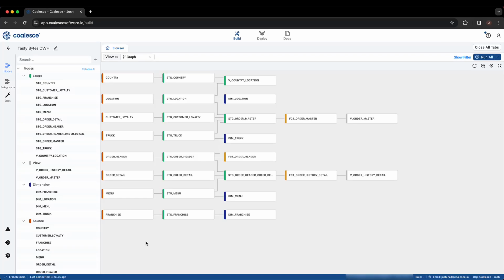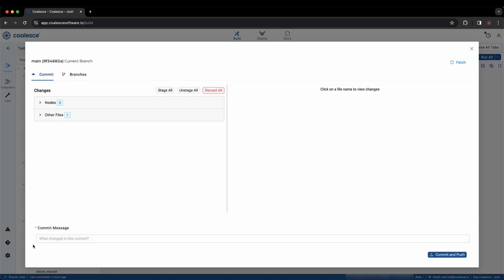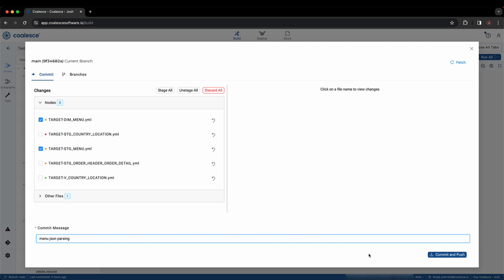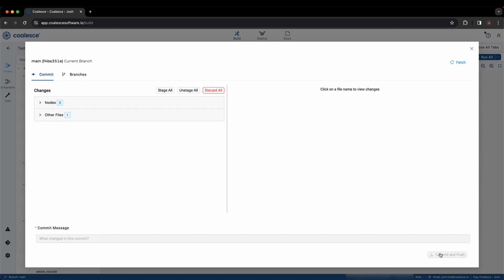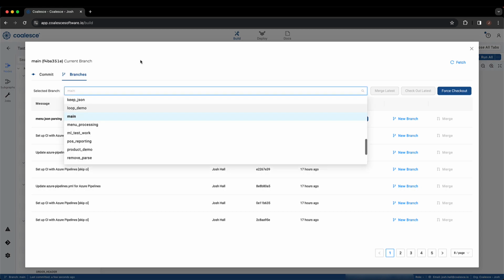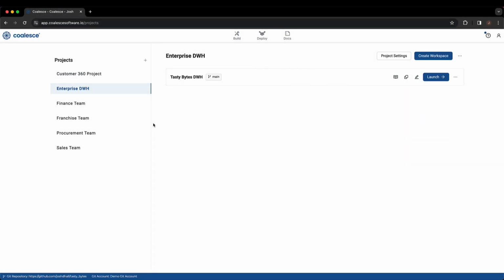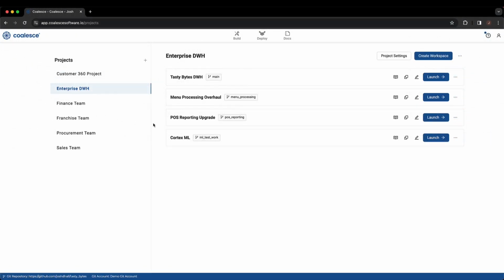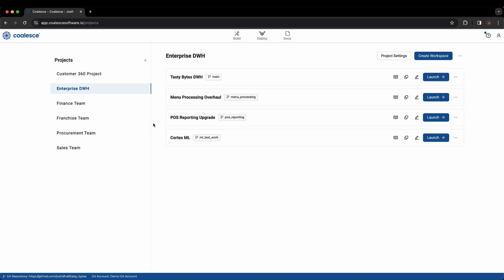Using Git Best Practices in Coalesce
Git is a powerful version control system that allows you to track changes with the files you are working in. Coalesce integrates with numerous git providers to allow you to apply version control to your data pipeline development. In this video, we will discuss some best practices for using version control with git while working in Coalesce.